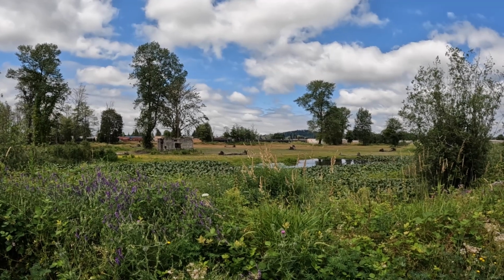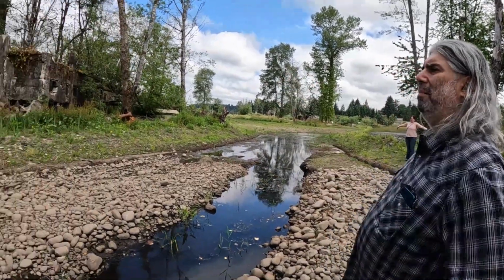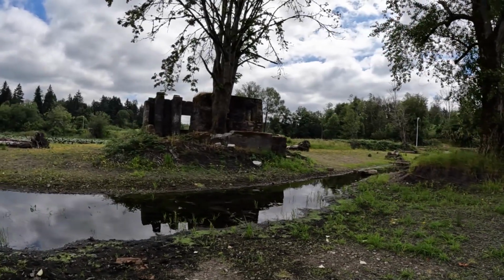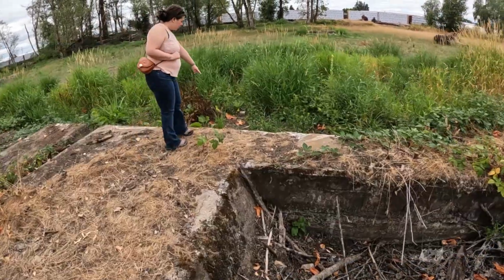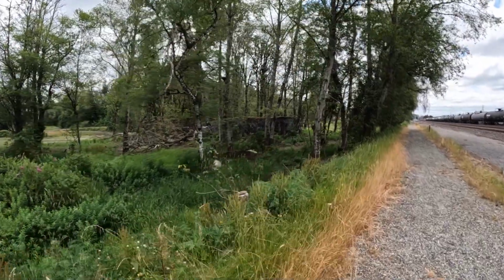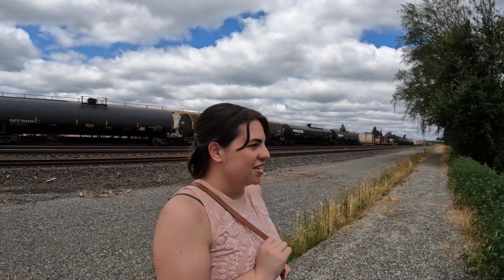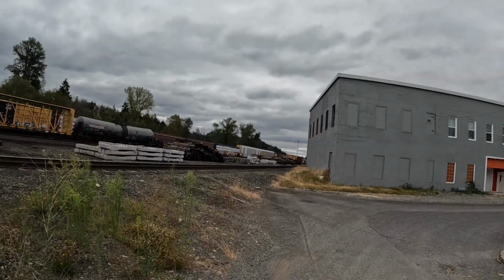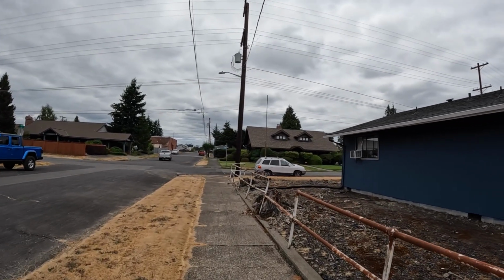Discover Pacific Northwest History - Centralia Washington's Agnew Lumber Company Sawmill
In this video, we head to Centralia, Washington, to see what is left of the Agnew Lumber Company sawmill, a historic sawmill site dating back to about 1900. Recently, we learned of the China Creek Restoration Project taking place at the sawmill site and during the project they observed the remnants and foundations of at least 20 buildings. Join us as we explore the site and see what still remains.